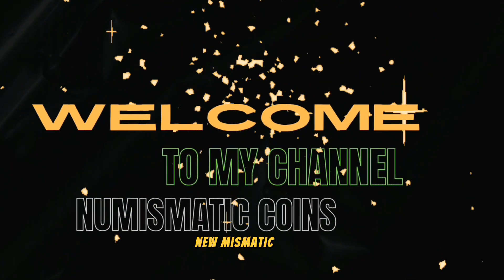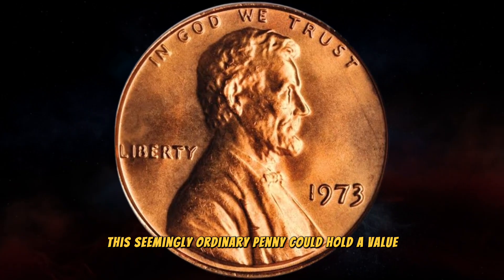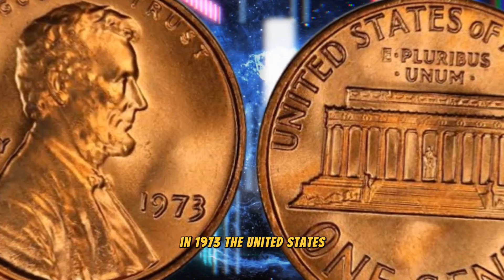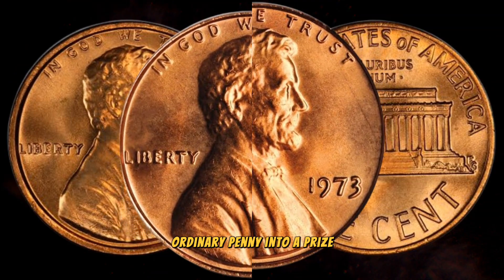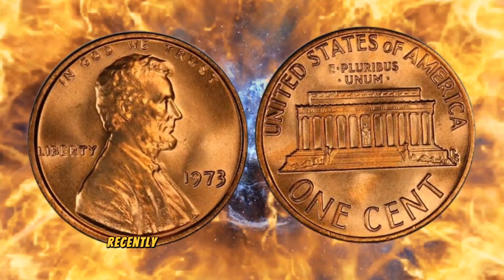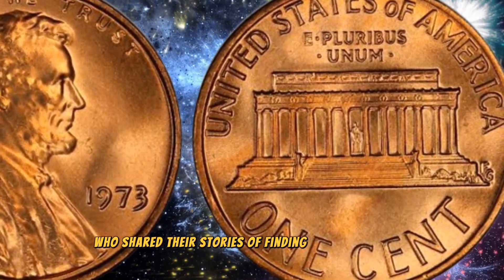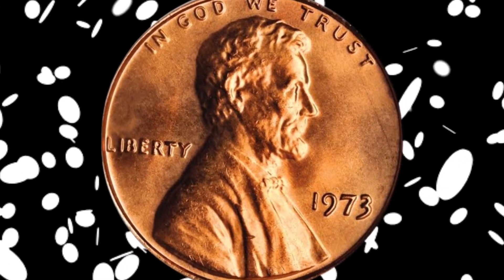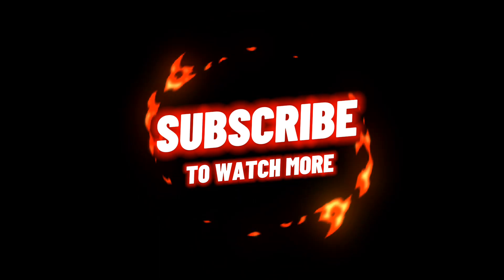"Do You Have Most Valuable USA Lincoln One Cent Penny!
Take a step back in time to 1973, a pivotal year in American history. Learn about the cultural and economic context that shaped the creation of this iconic coin, providing a rich backdrop to its enduring legacy.

 **Artistry Delve into the exquisite design elements of the 1973 one cent coin. From the dignified profile of Abraham Lincoln to the symbolic intricacies on the reverse side, discover the artistry that elevates this coin beyond its face value.

💎 **Rare Finds and Oddities**: Brace yourself for a journey into the world of numismatic rarity. We'll unveil rare varieties and peculiarities that turn each 1973 one cent coin into a unique piece of history. Whether it's a hidden treasure or an unexpected anomaly, we've got it covered.